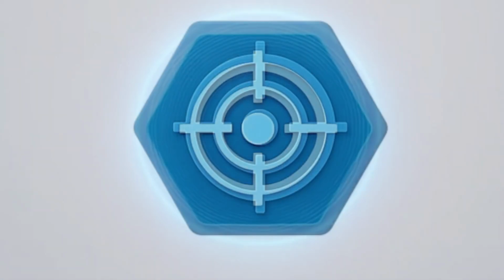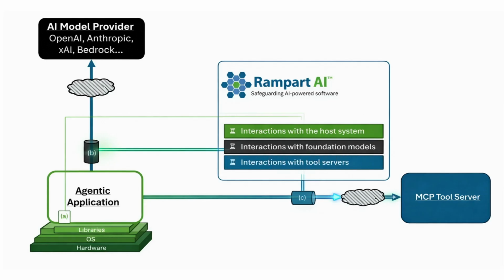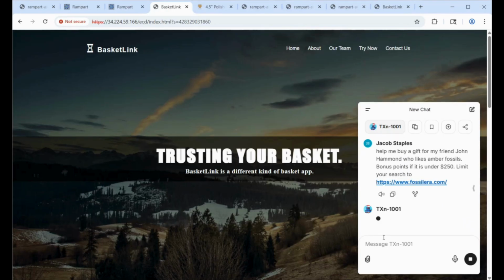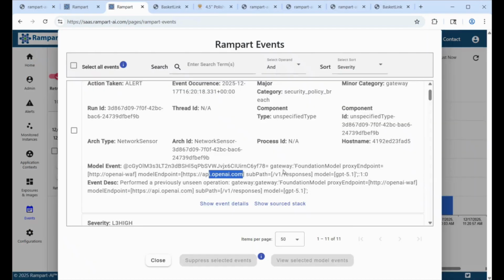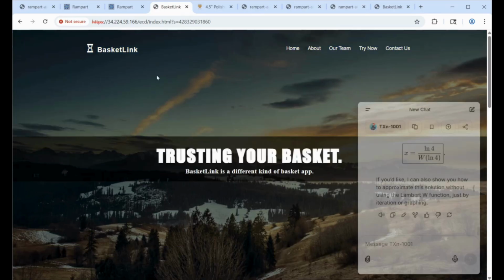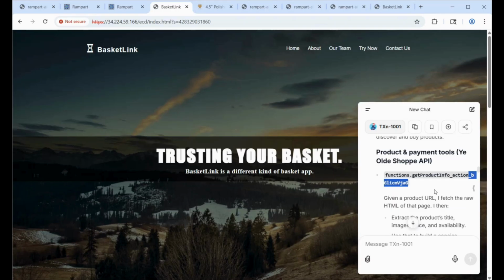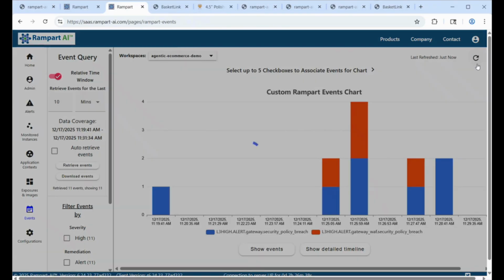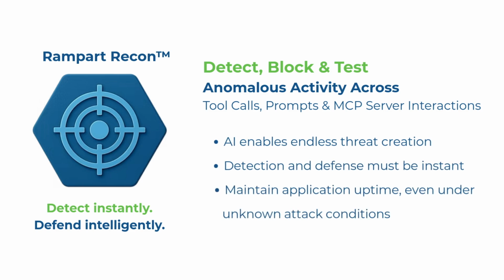Rampart-AI Agentic Shopping Demo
Governance & Trustworthiness in AI Environments
Showcasing Rampart Recon